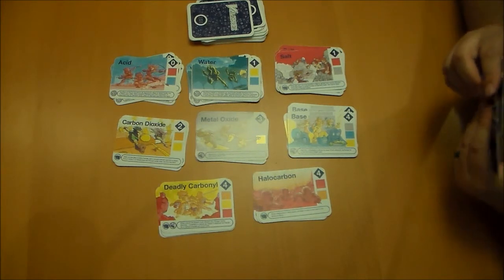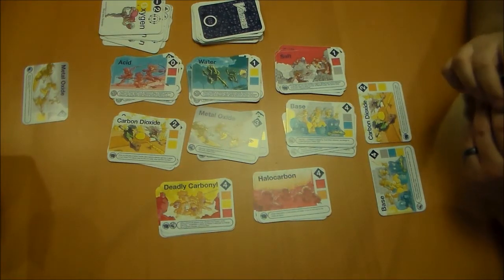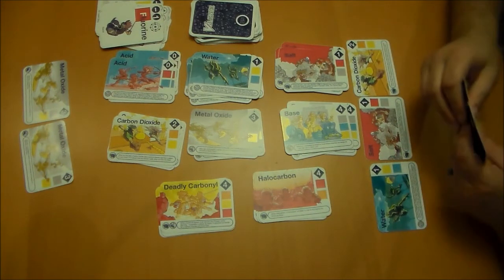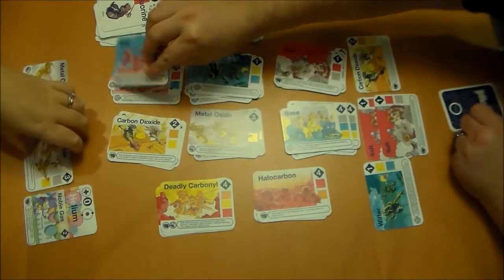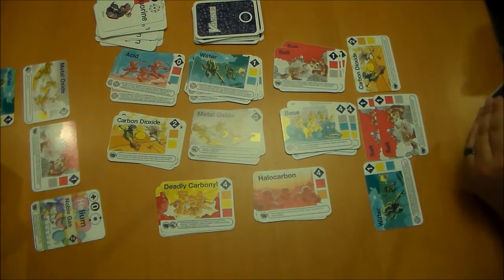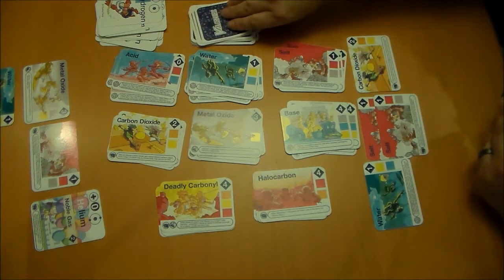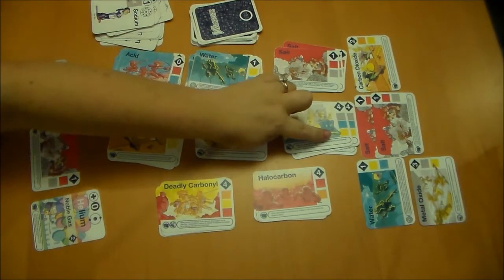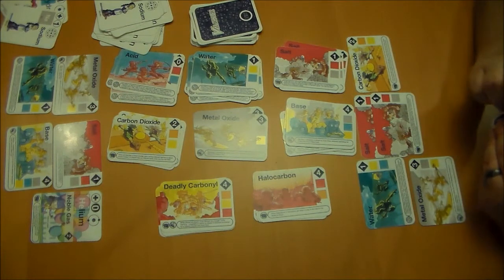Science Ninja's: Valence- Play Through-Let's Play: Board Game Edition- Episode 9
A Play Through video for Valence by Science Ninja's.  This game will be on Kickstarter until September 15, 2015 and can be found